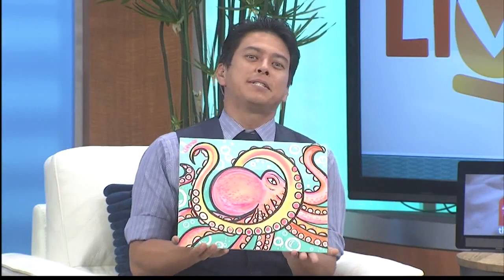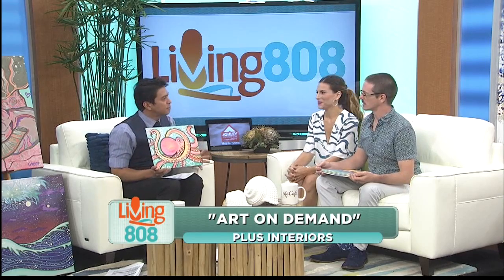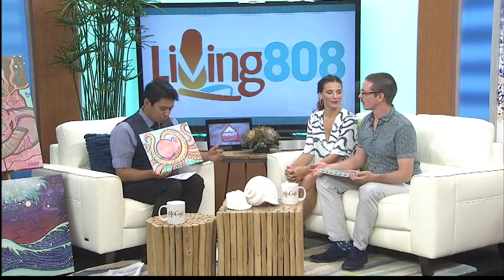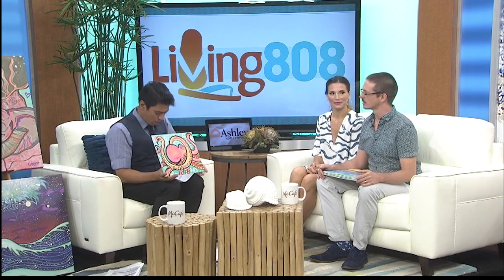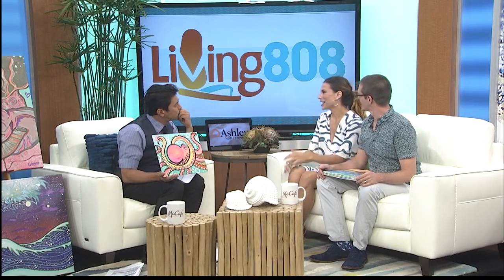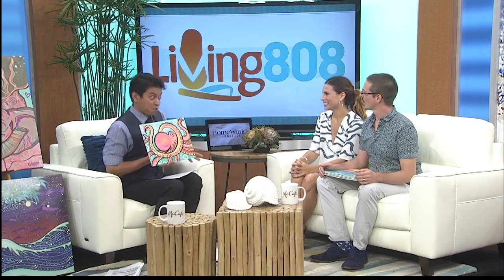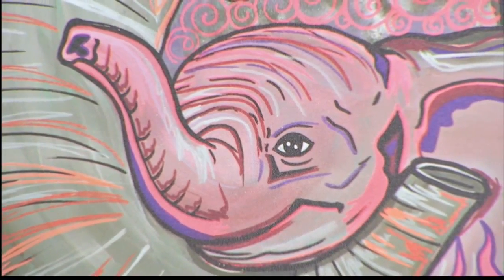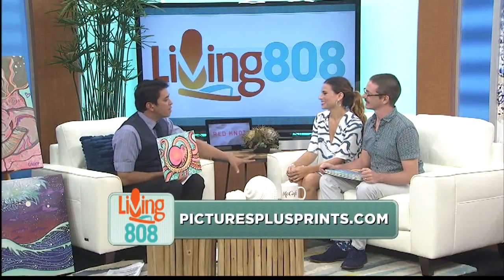Enliven your home with original paintings from Pictures Plus